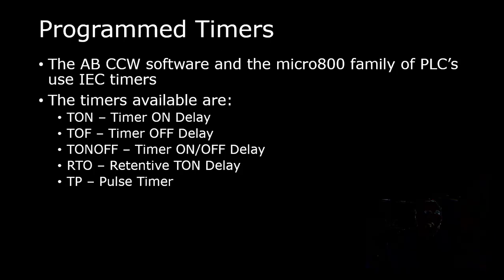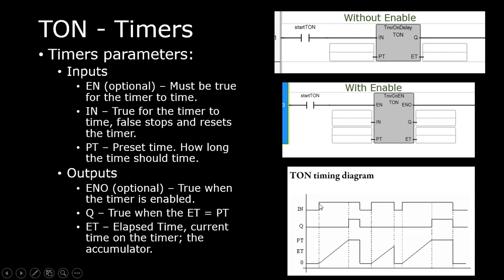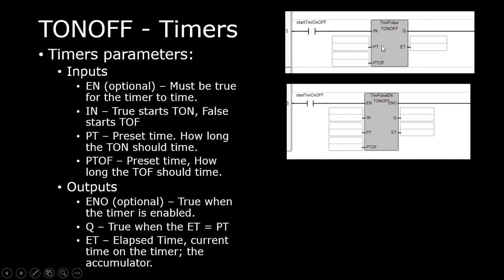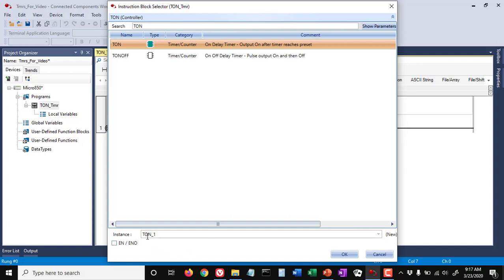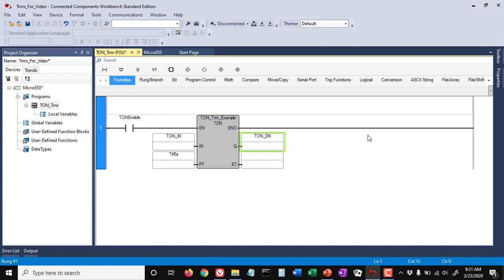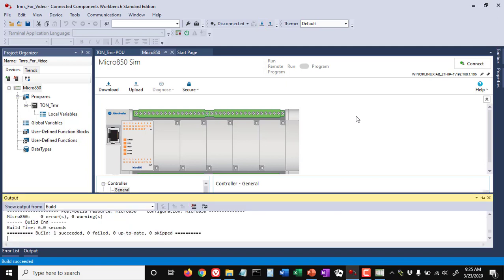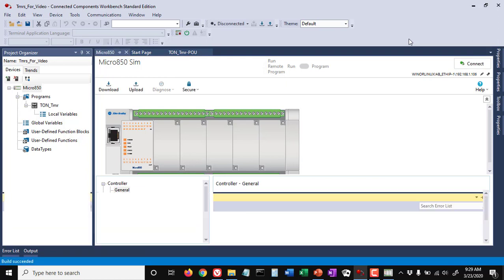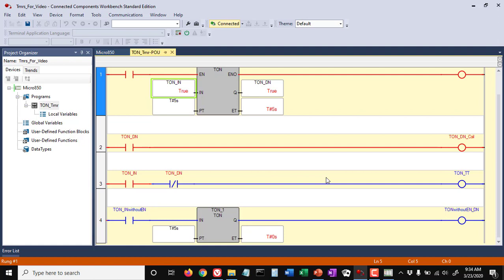PLC Timers Part 01 - How PLC Timers Work using a TON